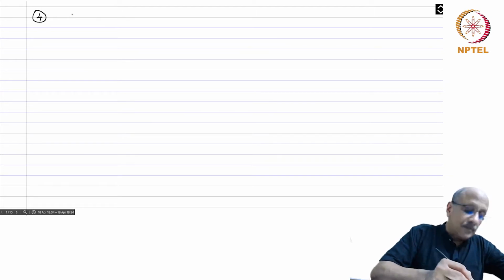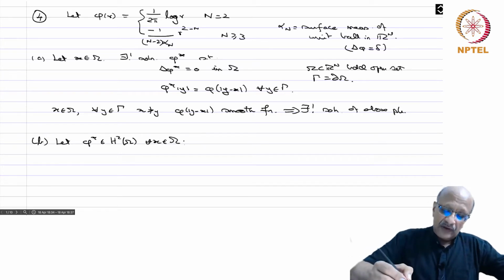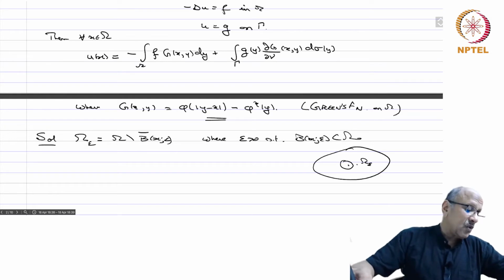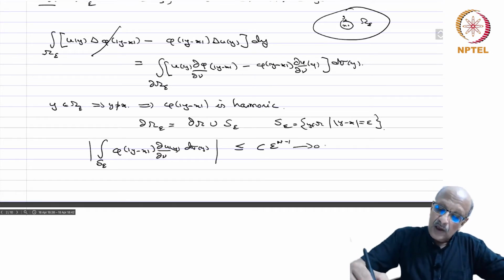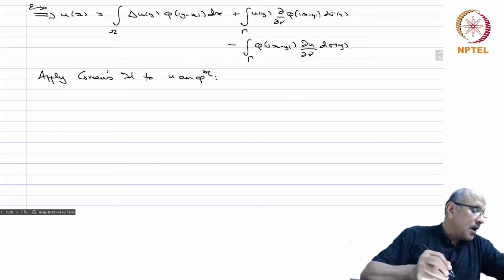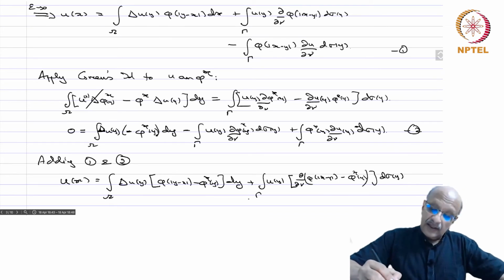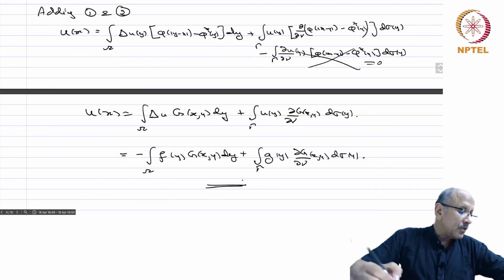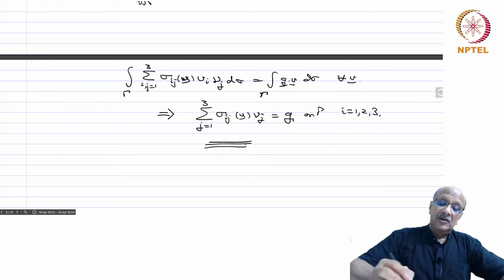Exercises - Part 9